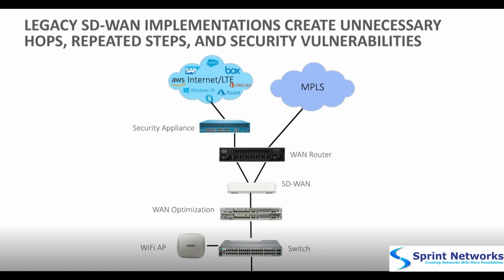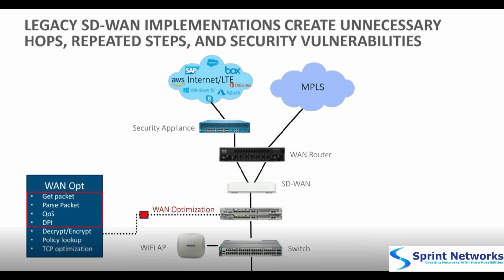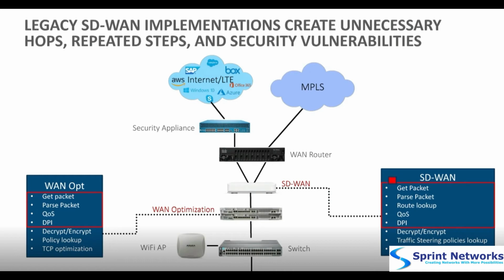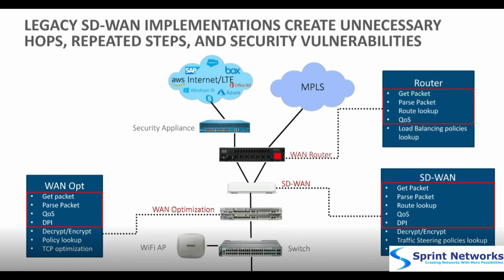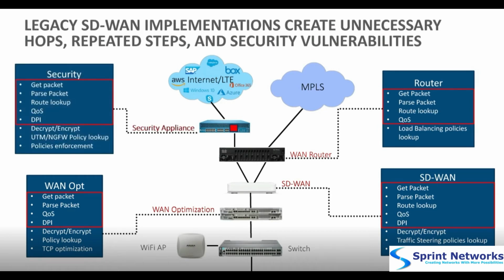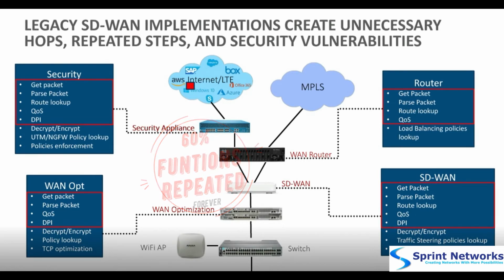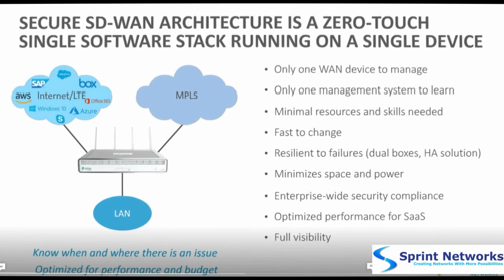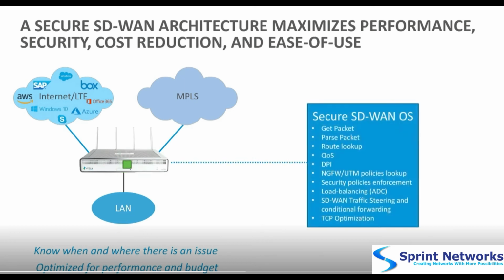Goals of SD WAN Series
In this video we discuss the difference between legacy SD-WAN and Secure SD-WAN.